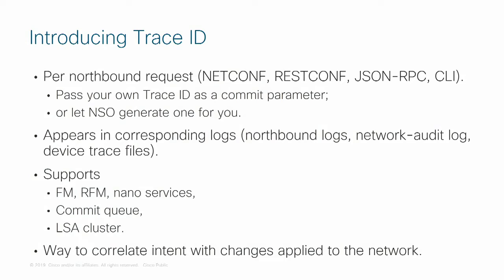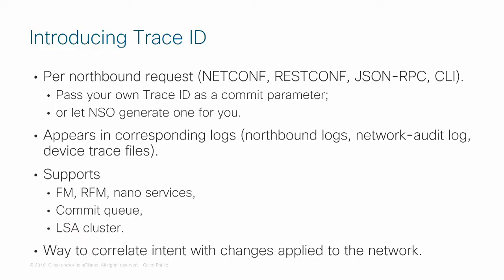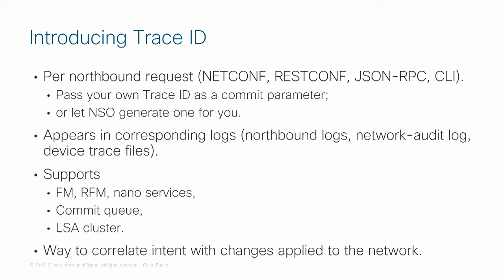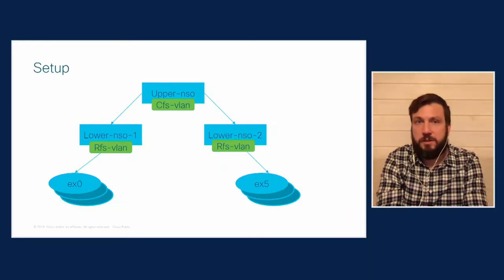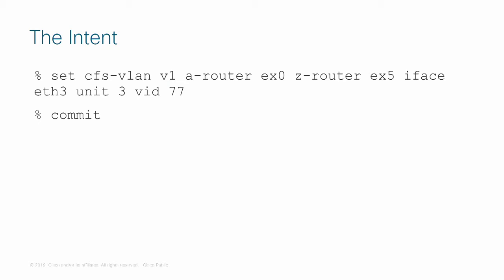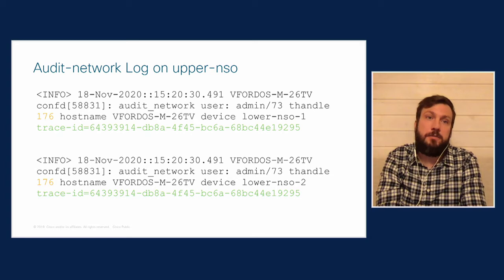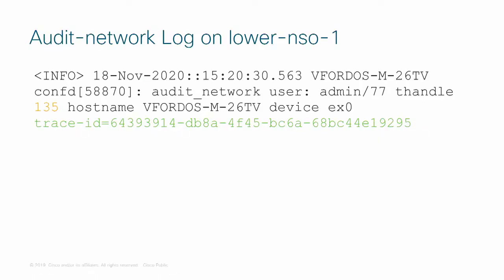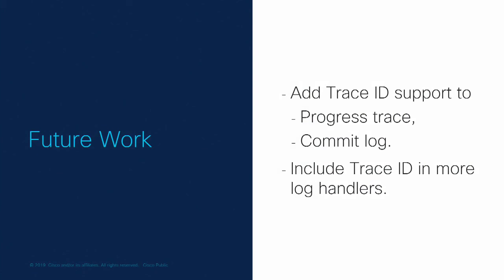NSO Developer Days Dec 2020: Introducing LSA Aware Tracing in NSO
Have you every wondered what is the effect of your northbound request? How to correlate intent with changes applied to the network in an LSA deployment?

Join Viktória and Martin who are going to introduce a new tracing mechanism in NSO. By employing the new tracing, you will be able to correlate services changes to device changes even in LSA deployments, understand the effect of a northbound request and, therefore, learn more about your NSO deployment.